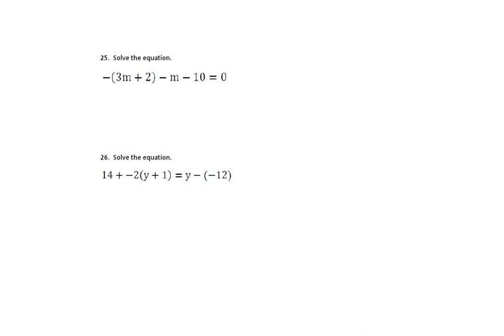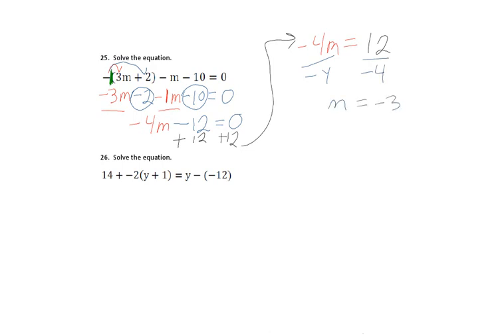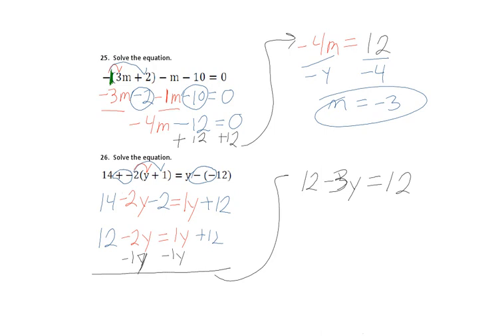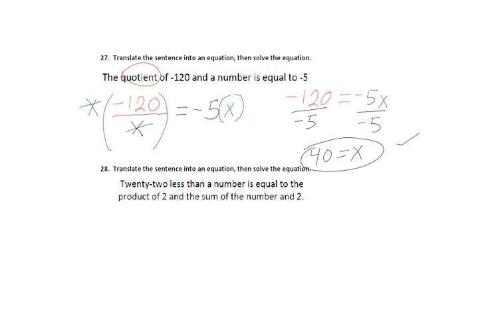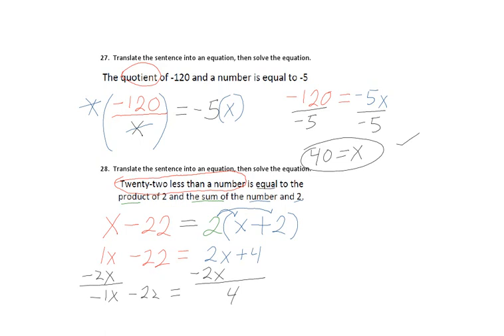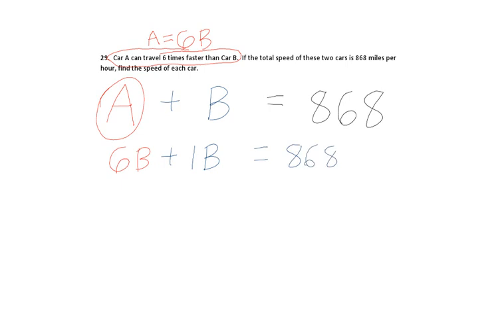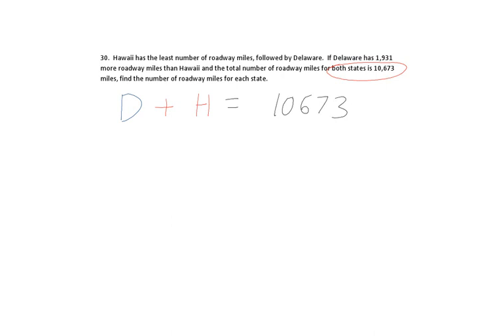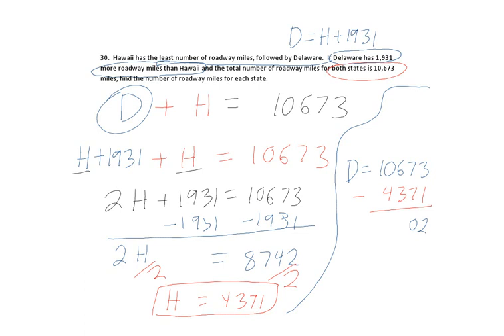Math 0361 PT1 Q25 30